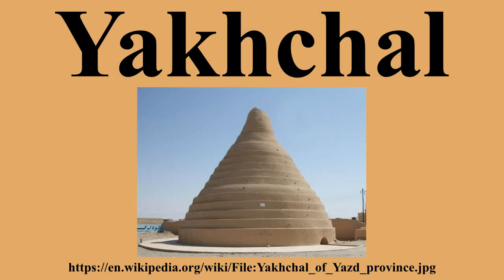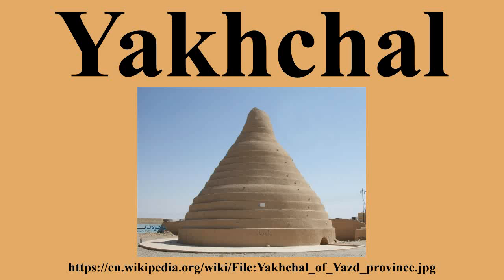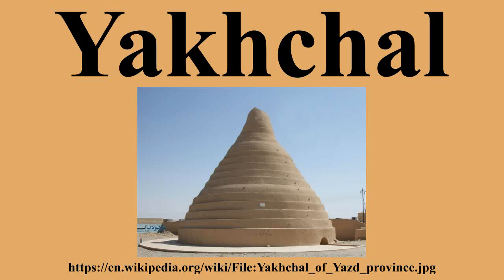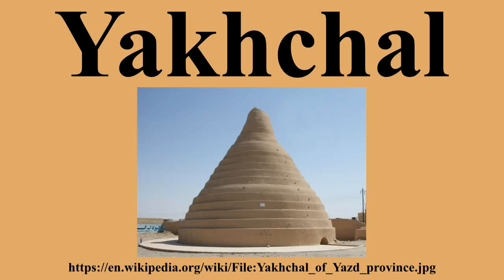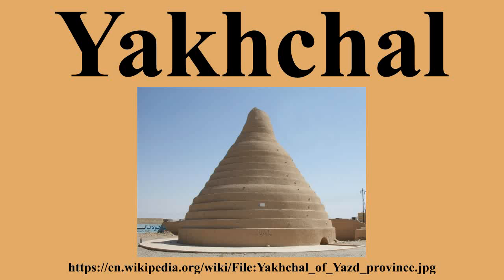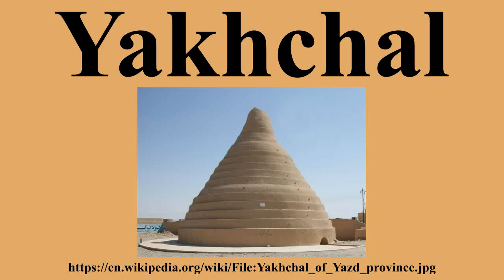Yakhchal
Ad-free videos.

Yakhchāl is an ancient type of evaporative cooler.Above ground, the structure had a domed shape, but had a subterranean storage space; it was often used to store ice, but sometimes was used to store food as well.The subterranean space coupled with the thick heat-resistant construction material insulated the storage space year round.These structures were mainly built and used in Persia.

---Image-Copyright-and-Permission---
About the author(s): Pastaitaken
---Image-Copyright-and-Permission---